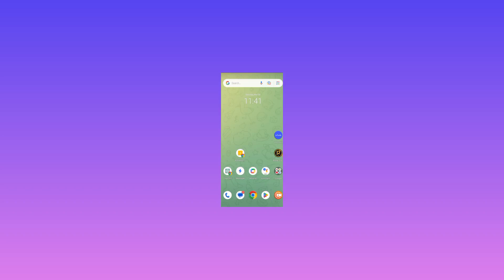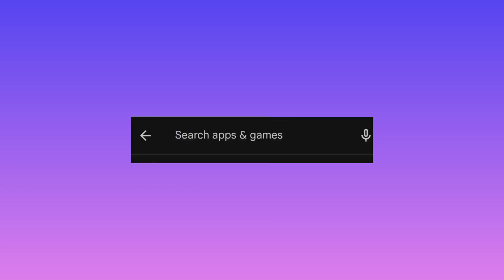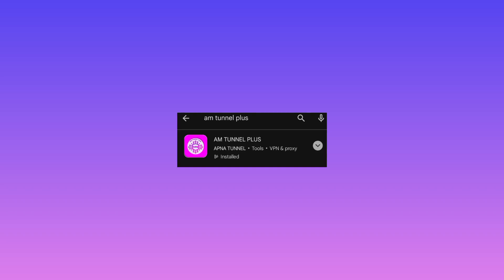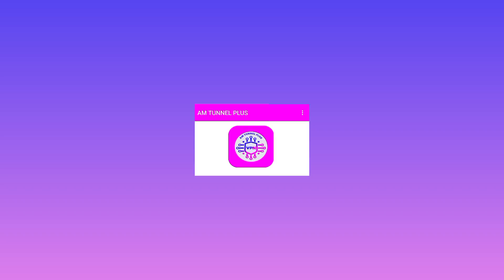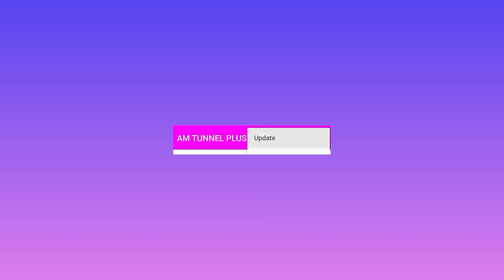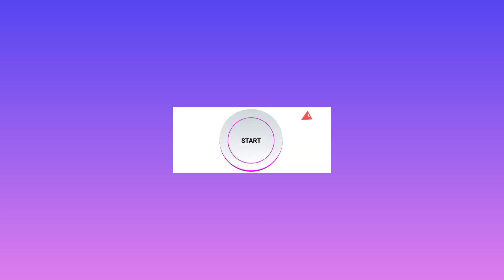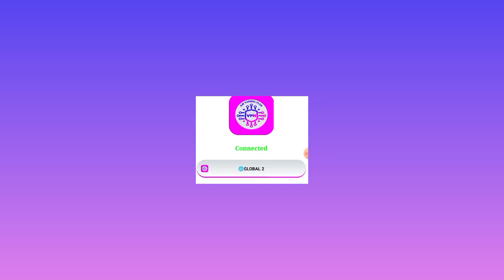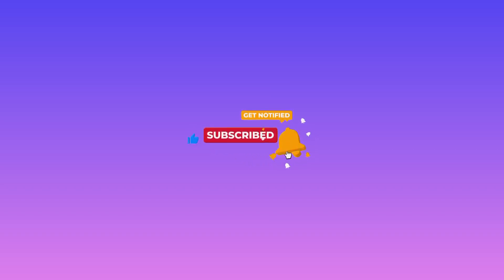How to set up Am Tunnel Plus vpn for super fast internet speed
In today’s enhanced tutorial, we explored how to set up the AM Tunnel Plus app to boost your internet speed. By following a few simple steps, you can optimize your connection and enjoy enhanced browsing. This tool allows you to connect seamlessly, providing a smoother online experience.